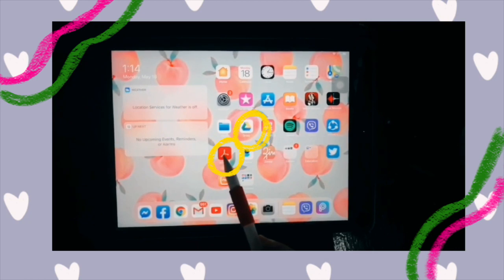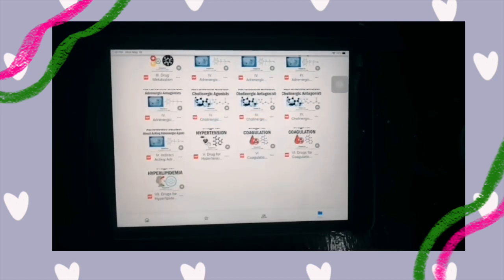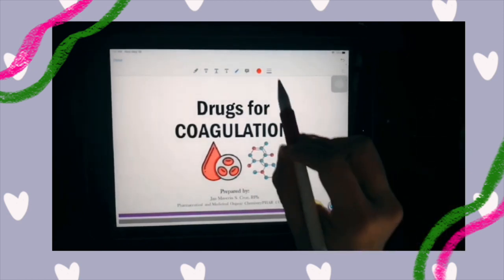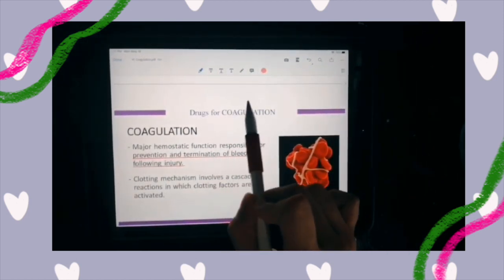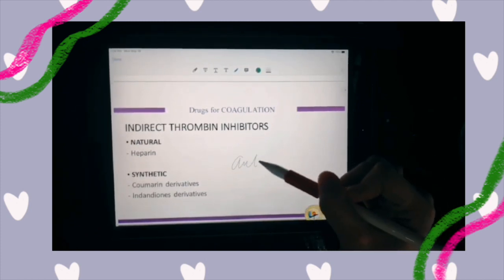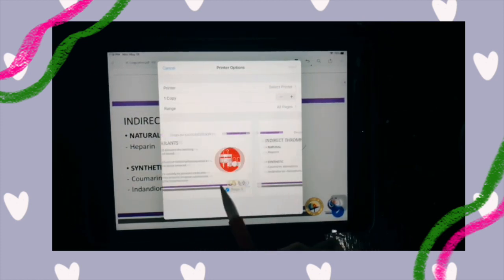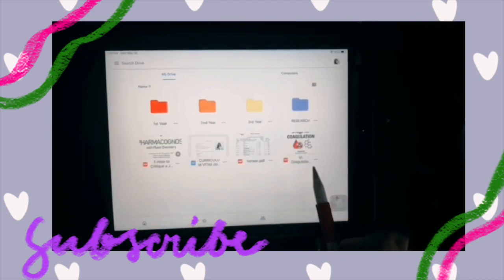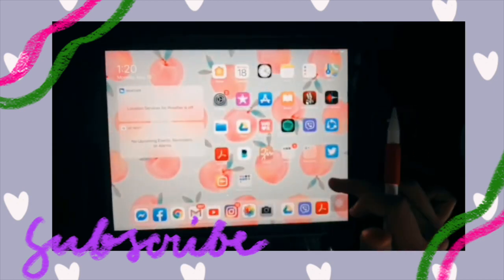How to take notes in Ipad/ Tablet using Adobe acrobat and Google Drive (Free apps)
FAQs
How old are you? Still a teen, 19!
What is your Nationality? Proud to be Filipino
What do you use in editing? iMovie hehe
Camera? Sometimes iPad and phone